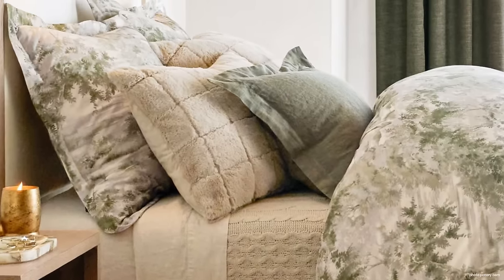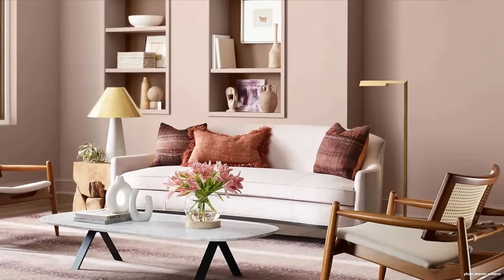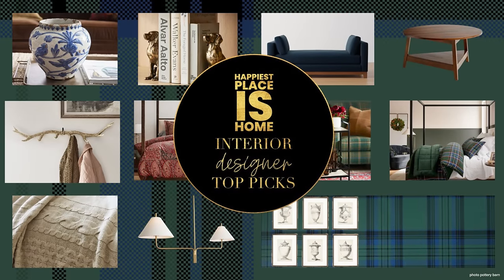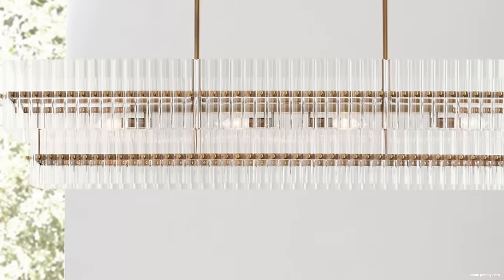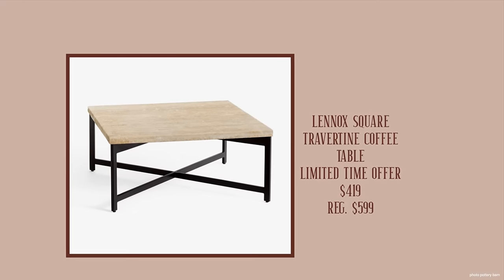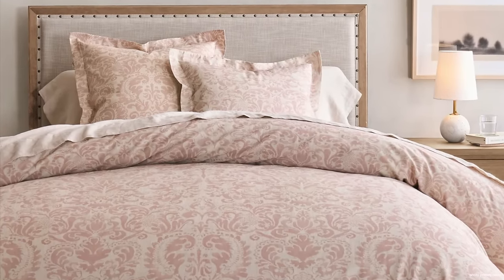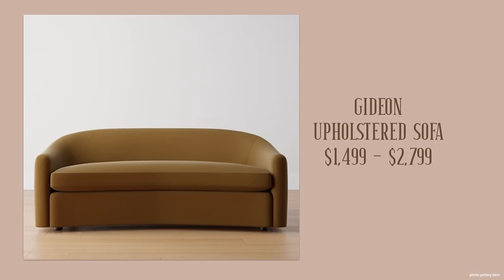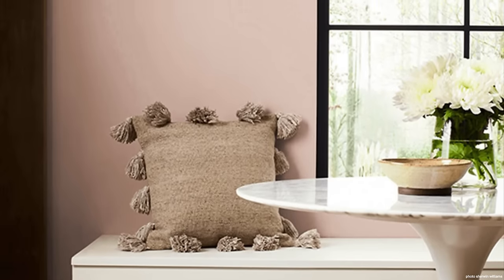Pottery Barn What’s New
Pottery Barn’s Brand New Decor, Furniture and all the newest products!  Happiest Place Is Home Top Pickss at the end of plus Sherwin Williams 2024 lovely color reveal!

Links to the items in this video… not sponsored…simply for the love of design: